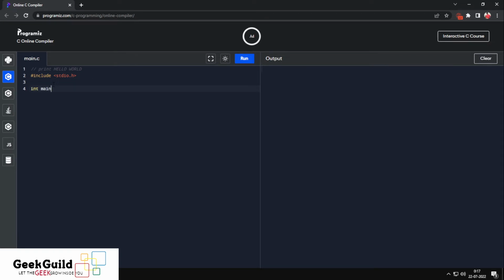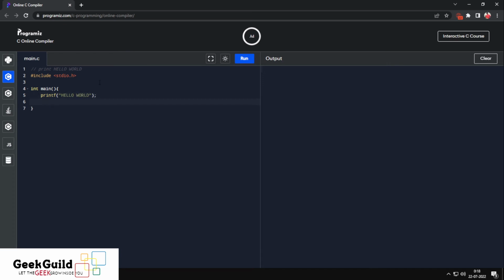print HELLO WORLD in C Programming | Learn with Geek Guild #1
In this  tutorial you will learn to print HELLO WORLD C Programming